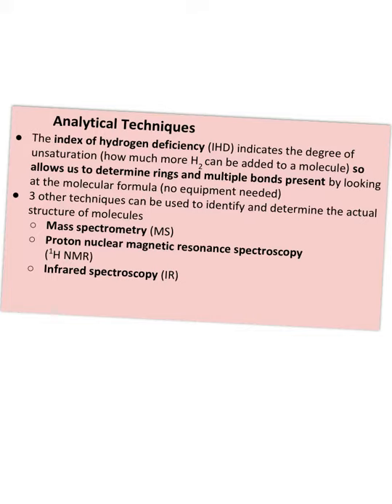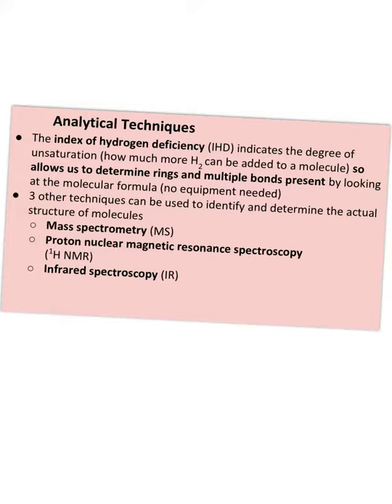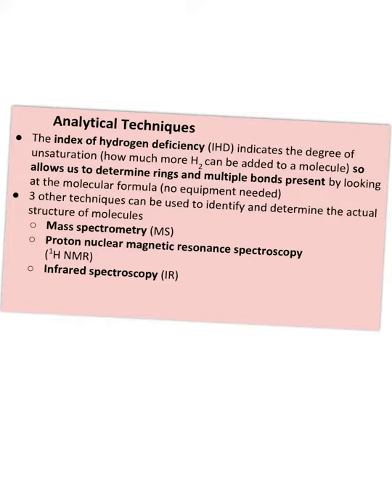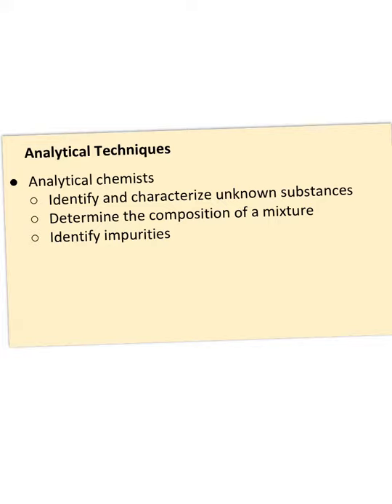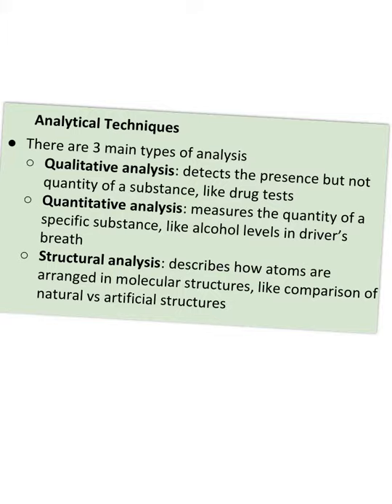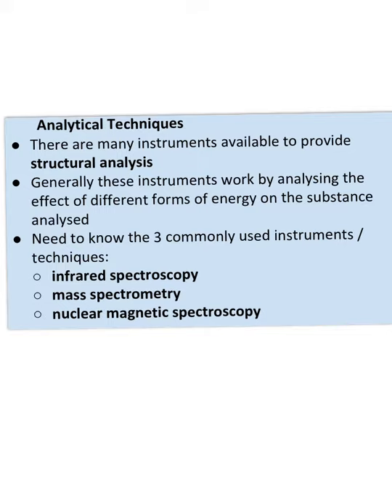11 3A Analytical techniques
Brief overview of some common analytical techniques to determine a molecule's formula and/or structure.